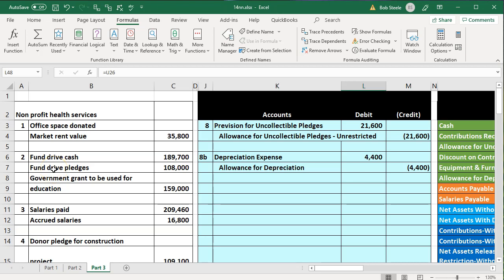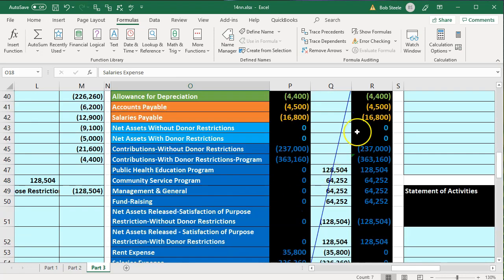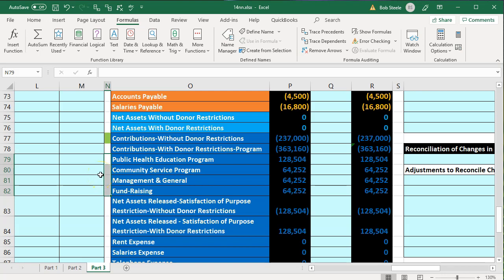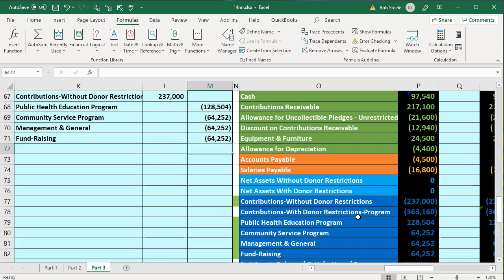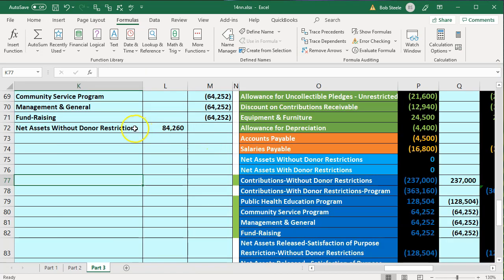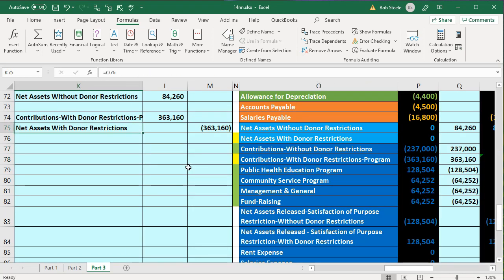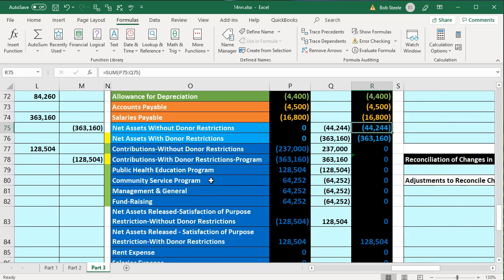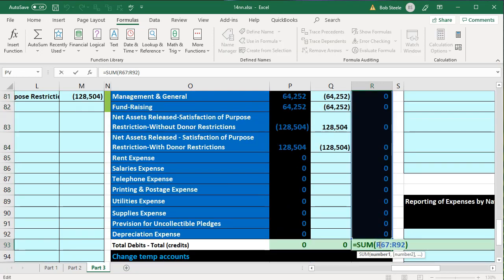Not-For-Profit Part 3 Closing Entries